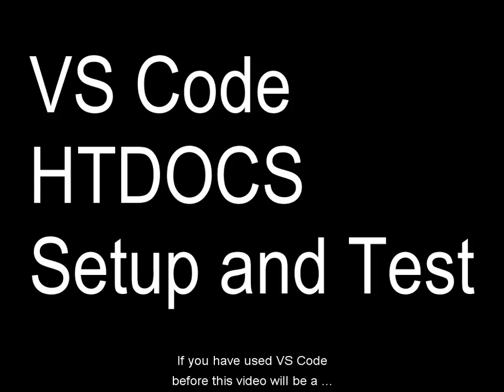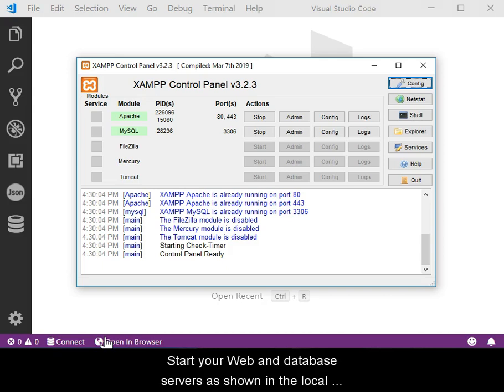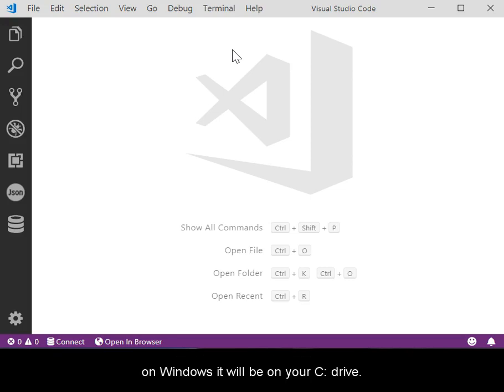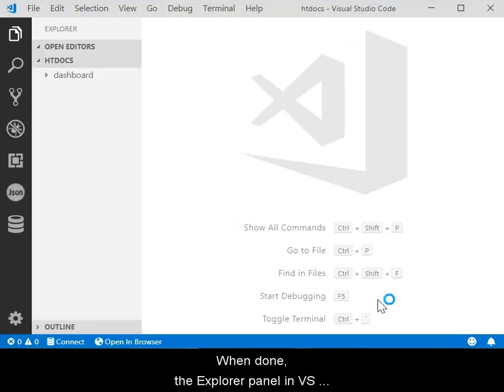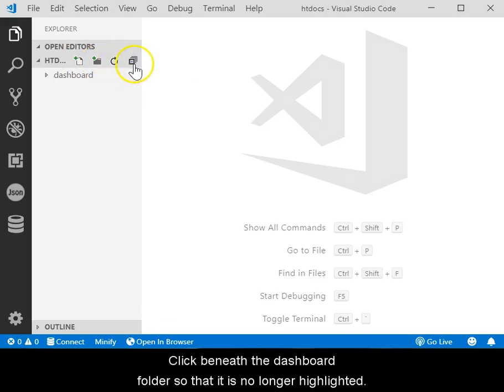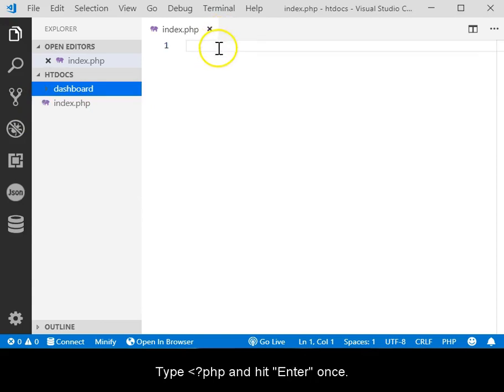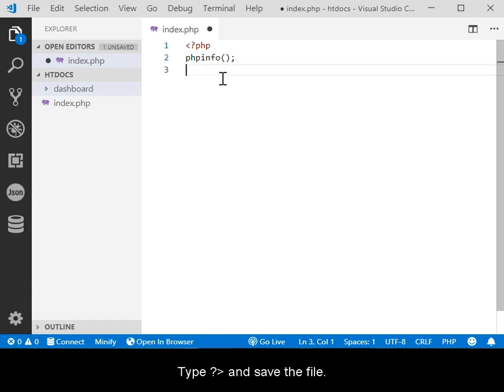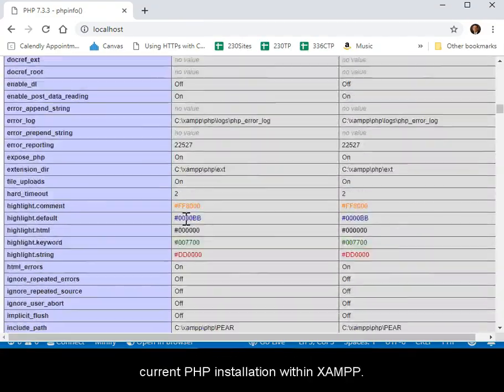VS Code Localhost Setup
Configuring and testing VS Code to work with the HTDOCS folder of XAMPP as a local development tool and environment.